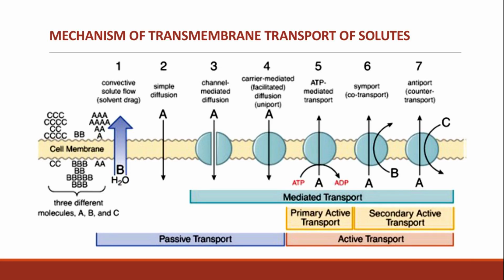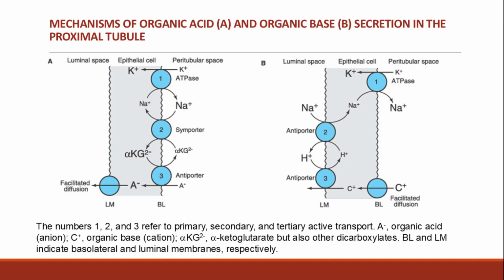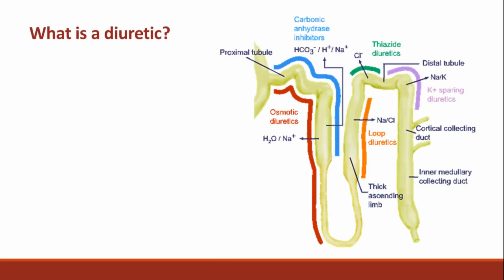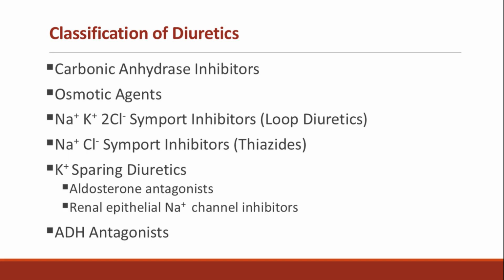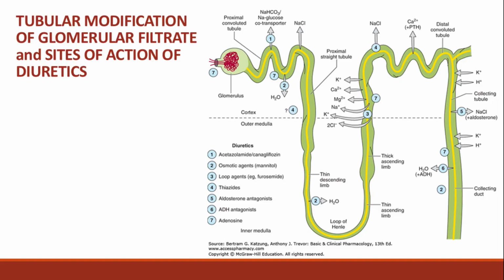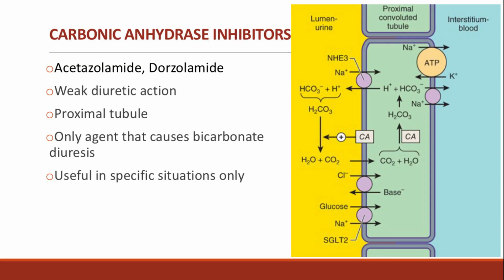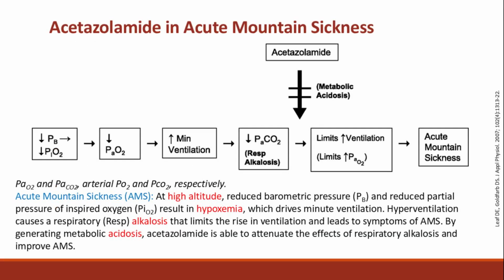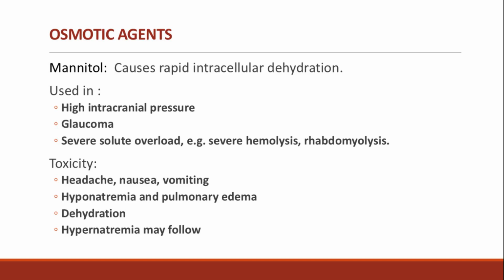Ren - Diuretics - 1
This two-part video lecture series enables you to know about one of the most commonly prescribed group of drugs, used in renal and cardiovascular disorders.